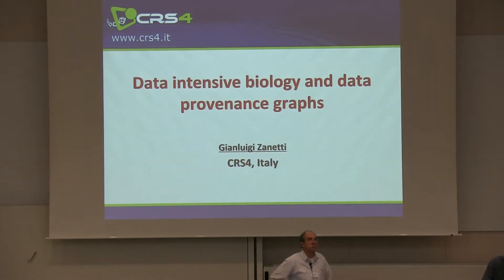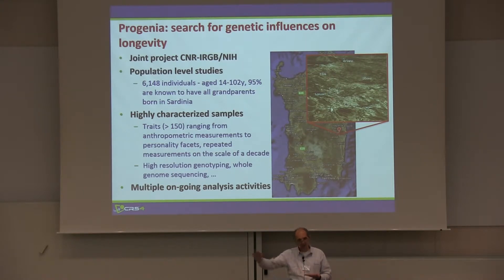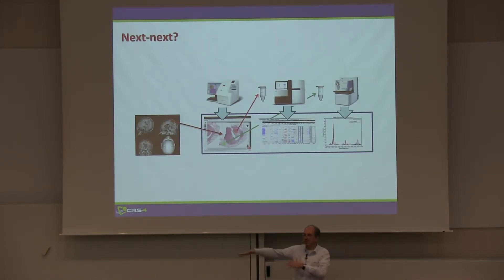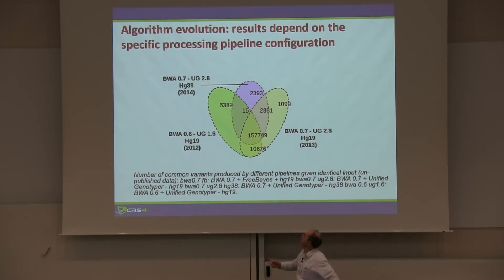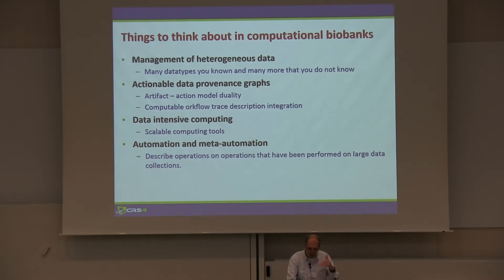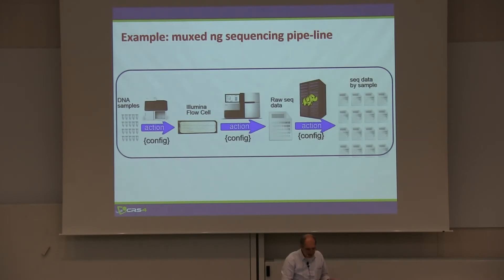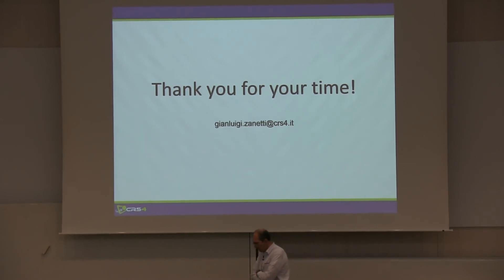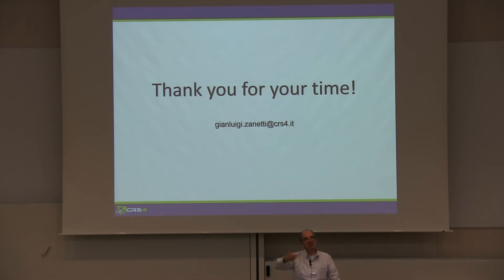Data intensive biology and data provenance graphs - Gianluigi Zanetti